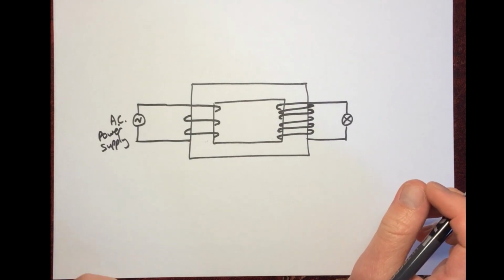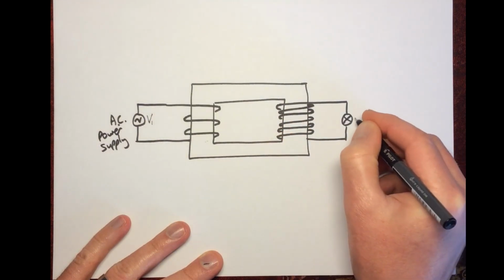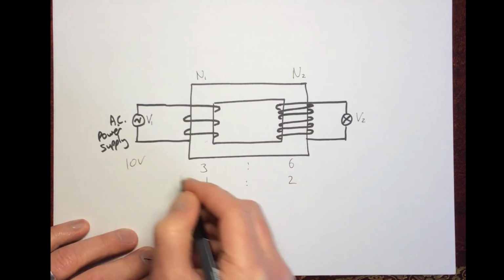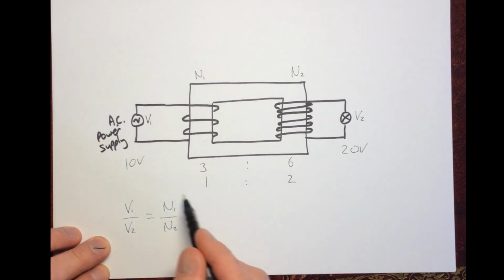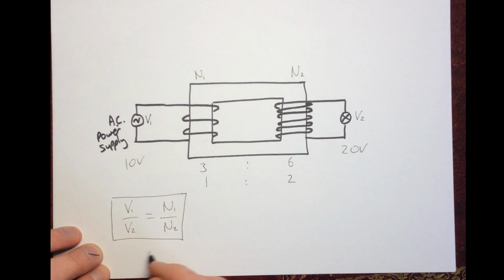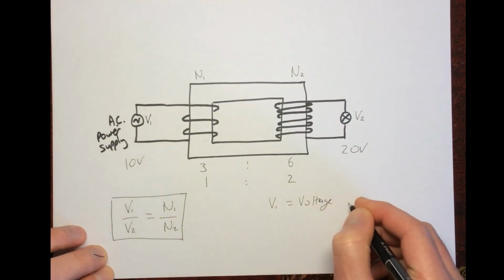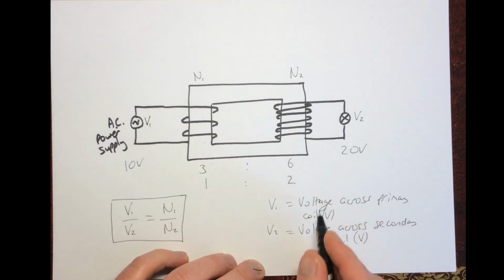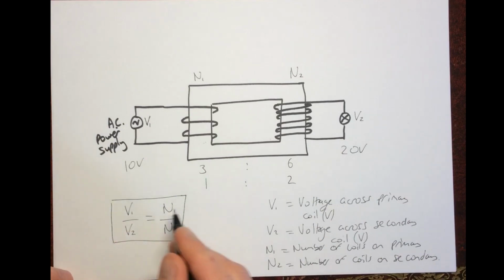Transformer equation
This video explains the equation linking the number of turns on the coils of a transformer to the voltage across each coil